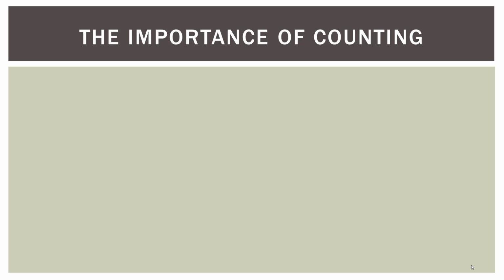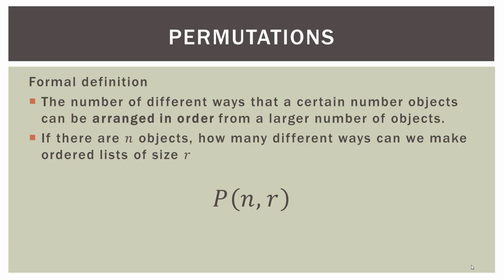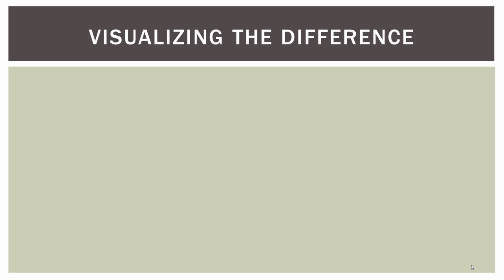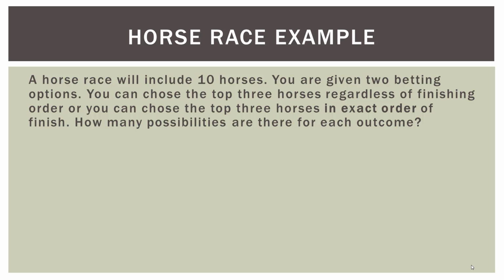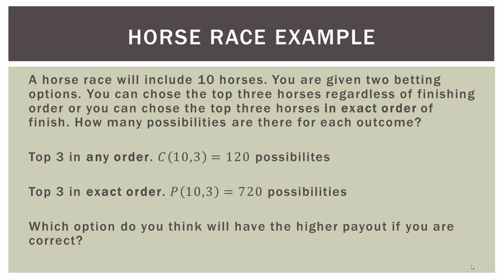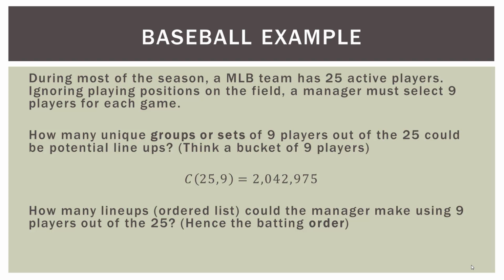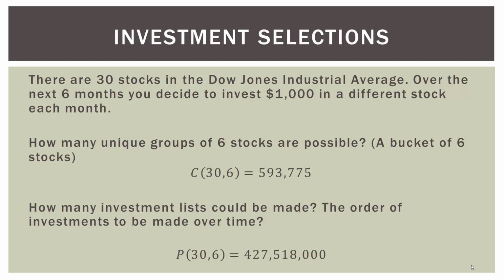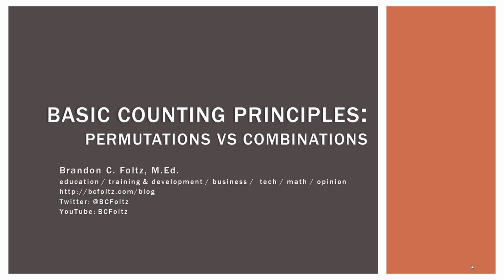Statistics 101: Permutations vs. Combinations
In this video, we discuss the basic differences between permutations and combinations. Several examples are provided. This video is applicable to both statistics and finite mathematics. Enjoy!